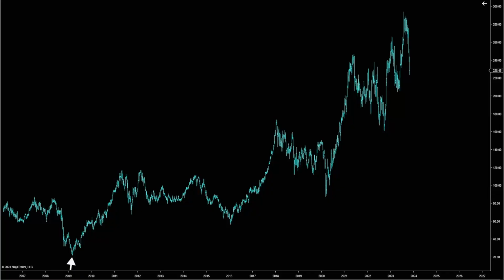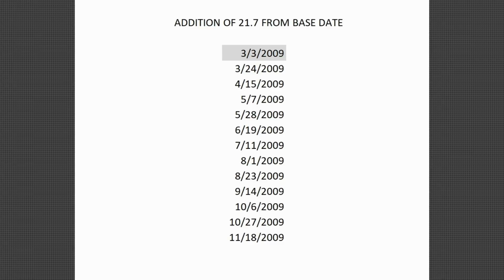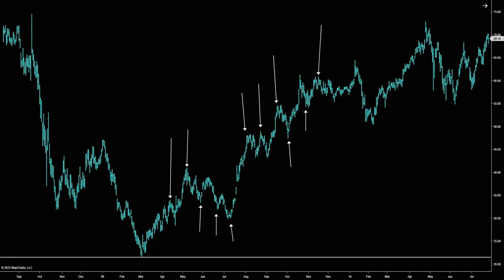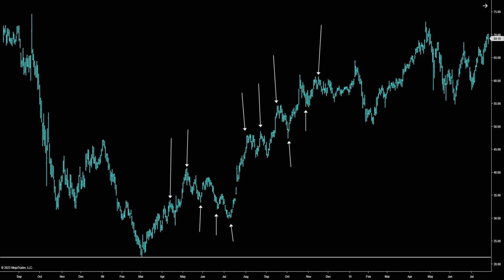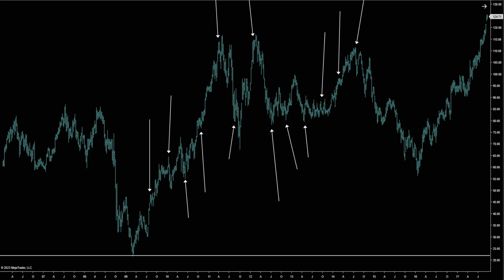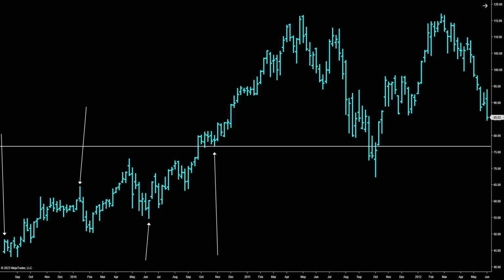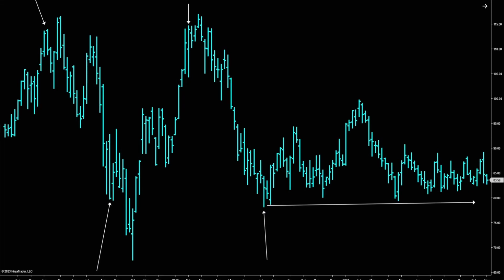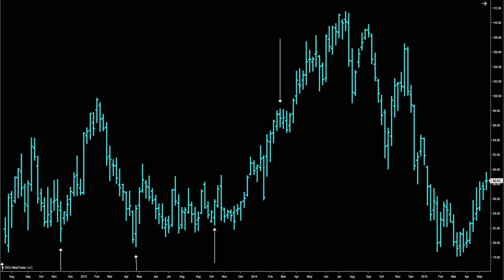Square This - YT Edit